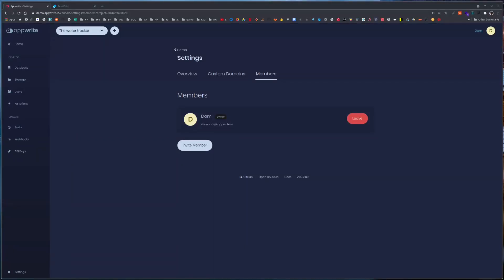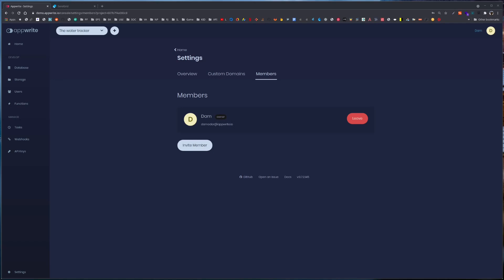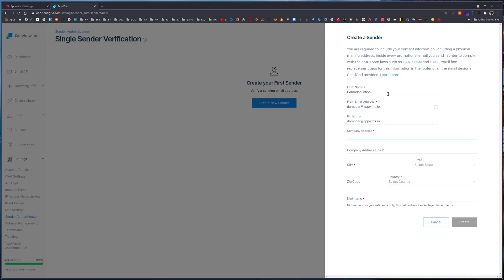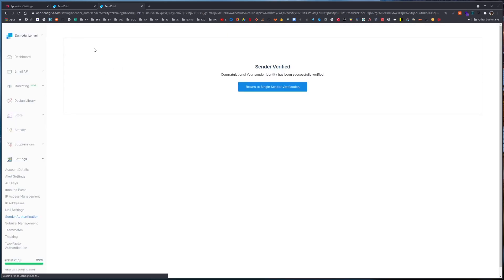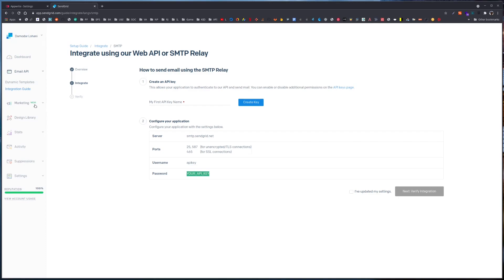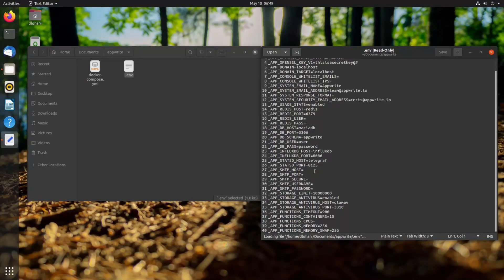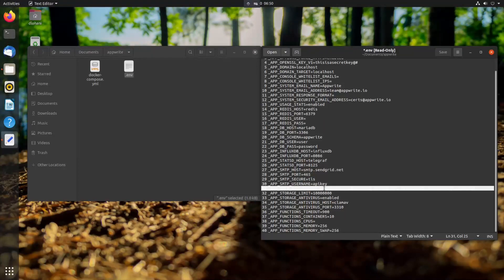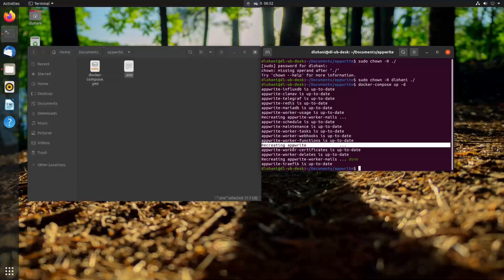1️⃣1️⃣ 30DaysofAppwrite - SMTP Service Setup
Today we will learn all about setting up Email delivery using third party email service like sendgrid in Appwrite to properly deliver emails.